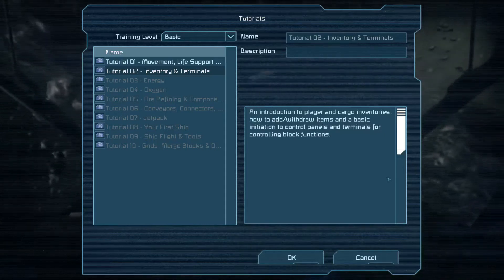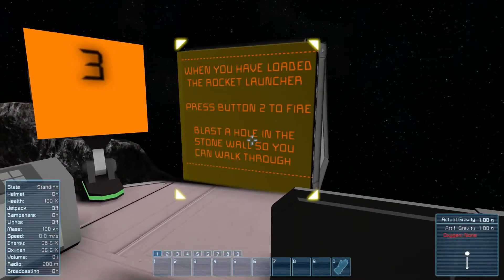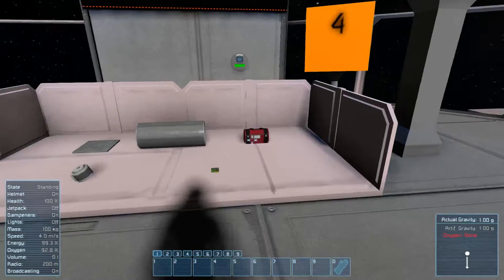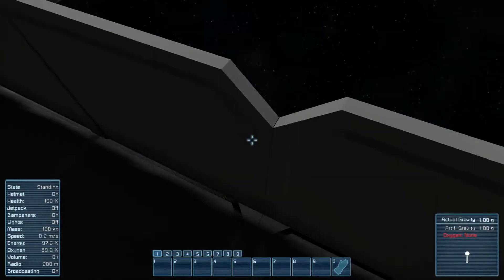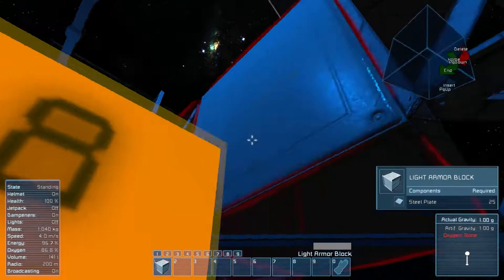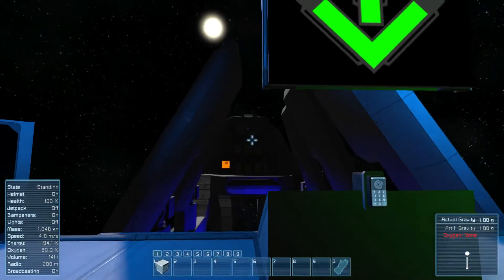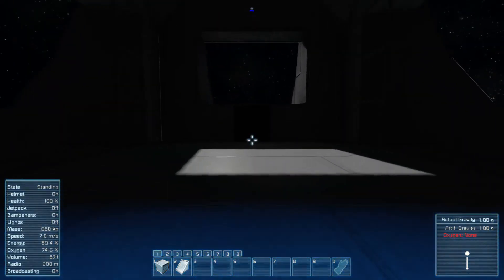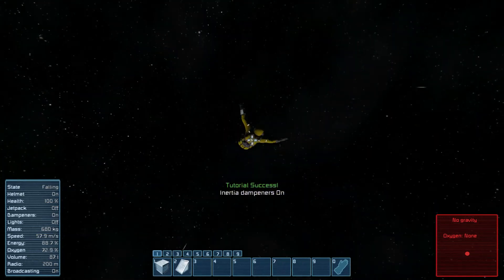Space Engineers Basic Tutorial 02 - Inventory & Terminals